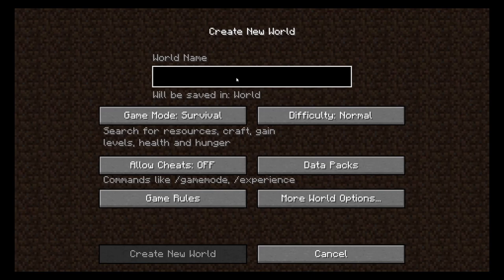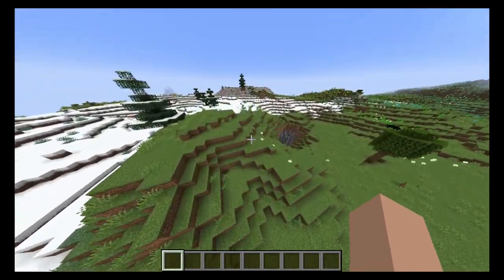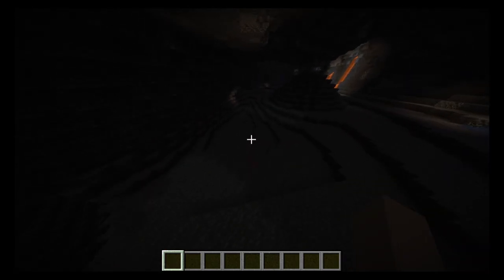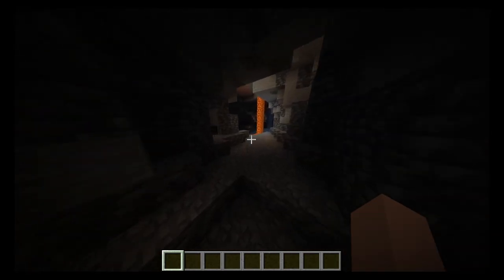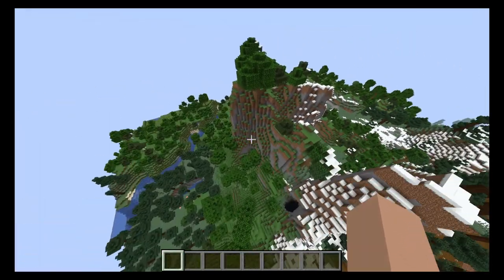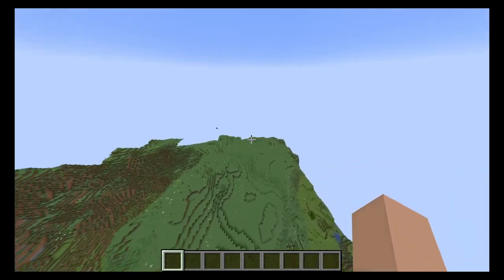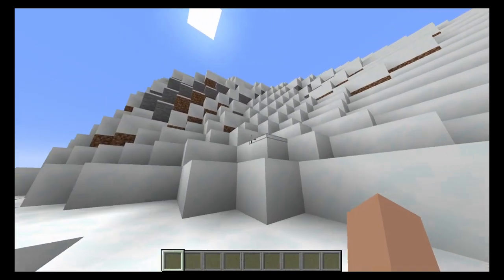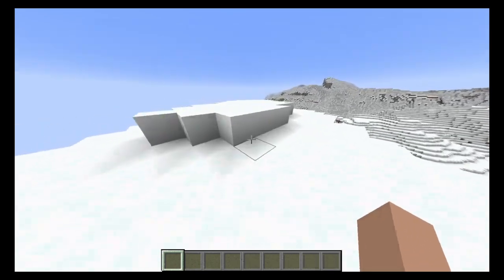New 1.18 Gen is Here!